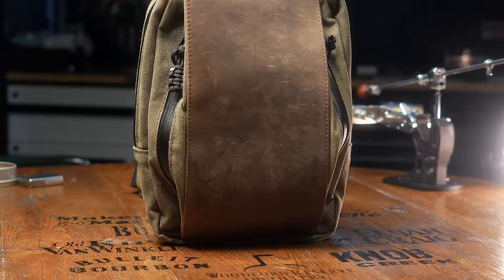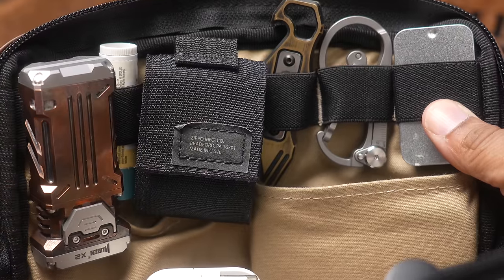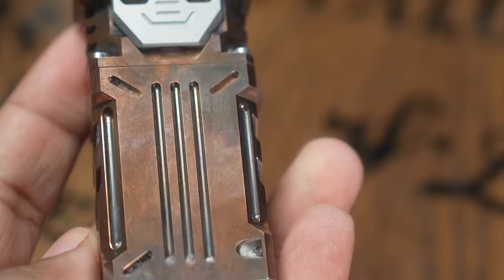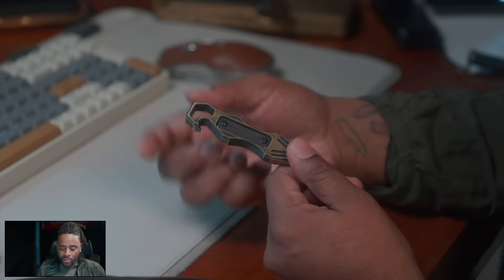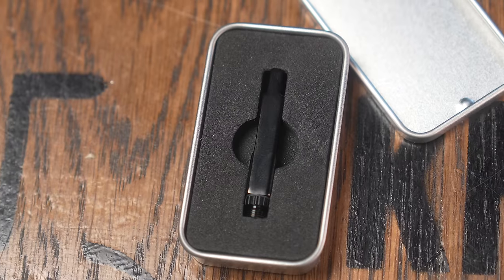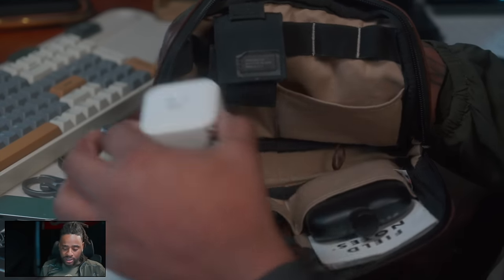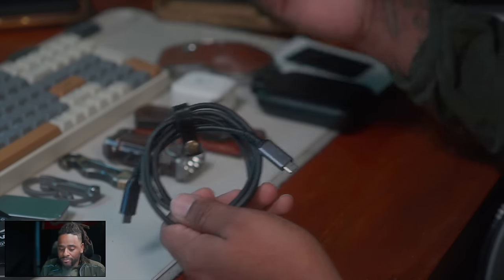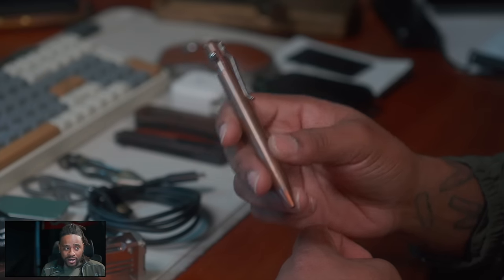What's Inside My Premium EDC Pouch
This is a pouch that lives with me mostly on the weekend. These are suggestions.

Rovyvon Carabineer
TI Toothpick
ESEE Mini Survival Kit
Field Notes
Card Tracker
Tekto Knife
Charging Cable
Leather Cable Keep

Send me Stickers:
Marine X
3000 Custer Rd. Ste 270-444

20l Bag
25l bag